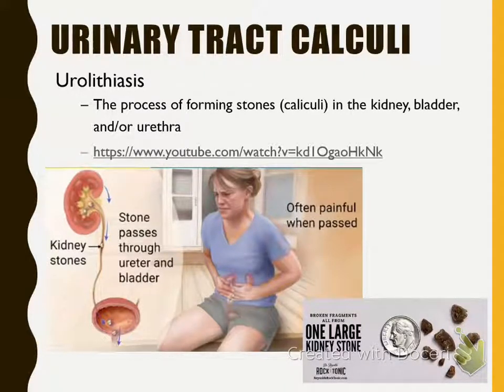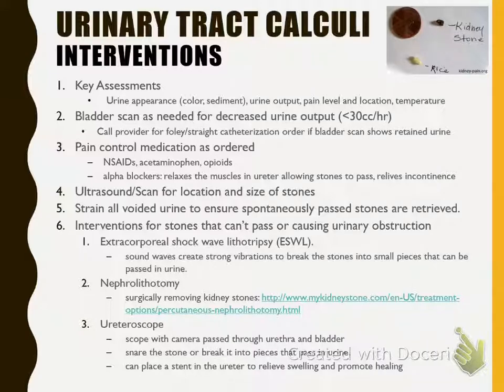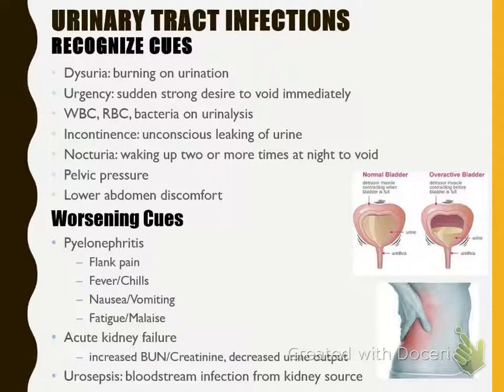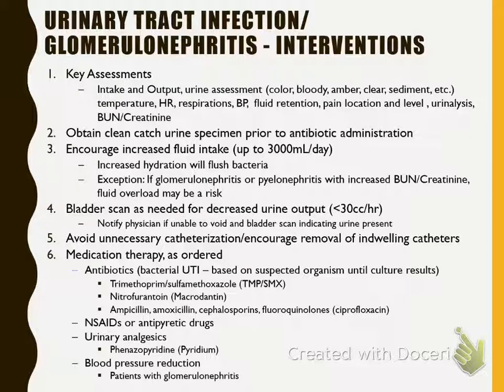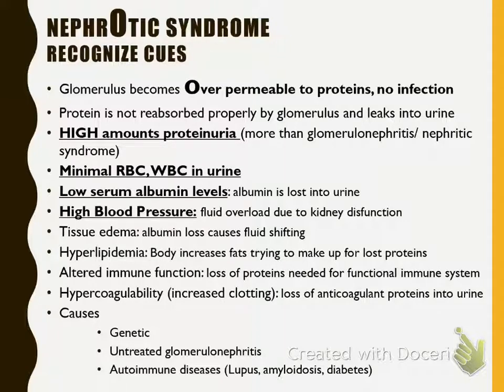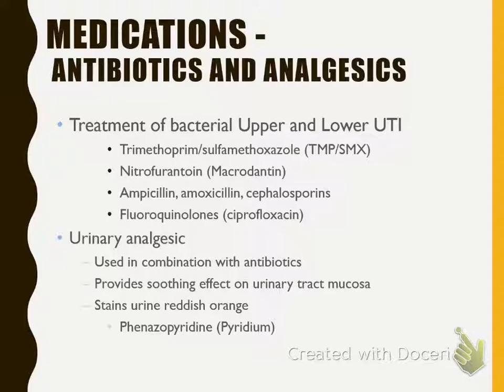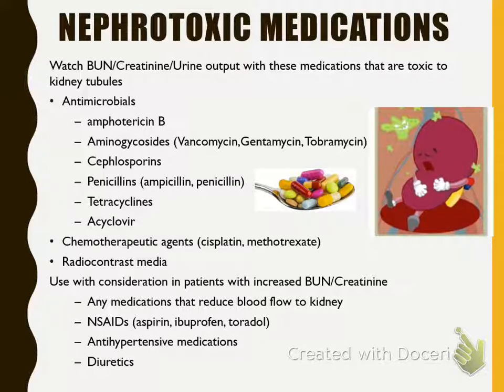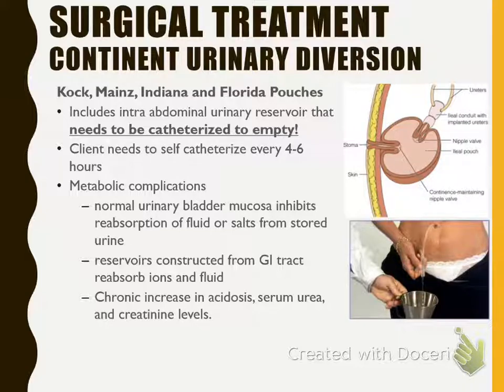B3 Urinary Part 2 10/8/19